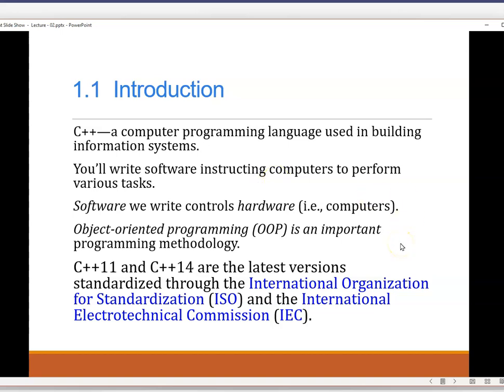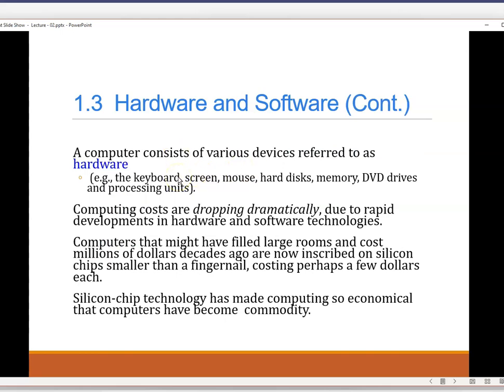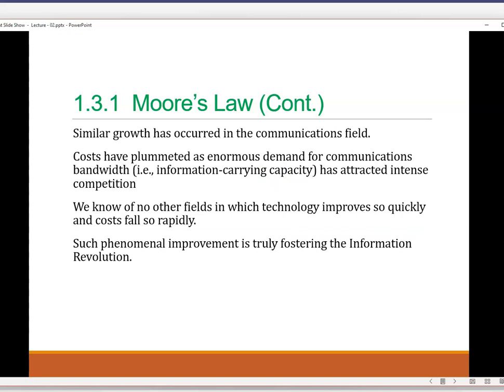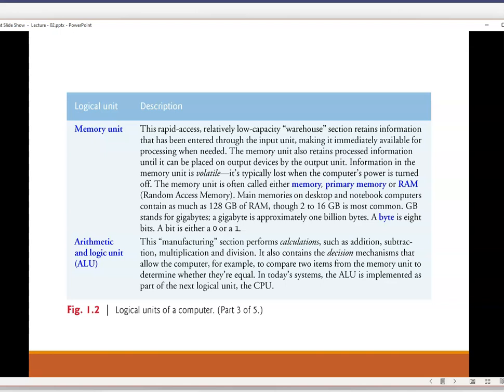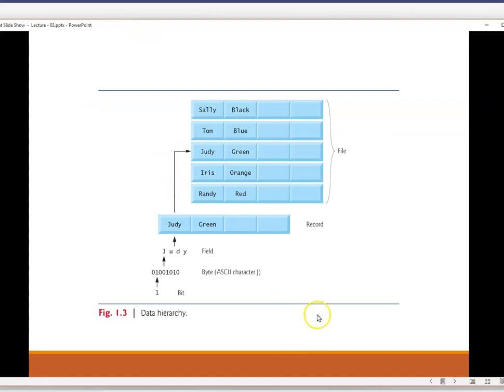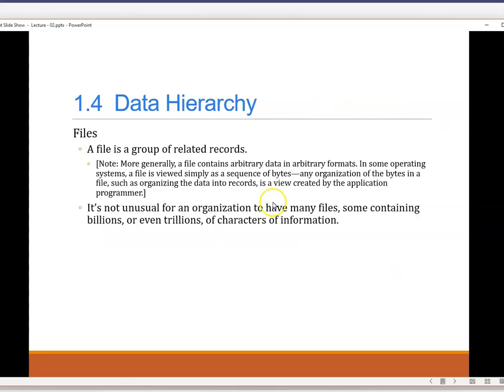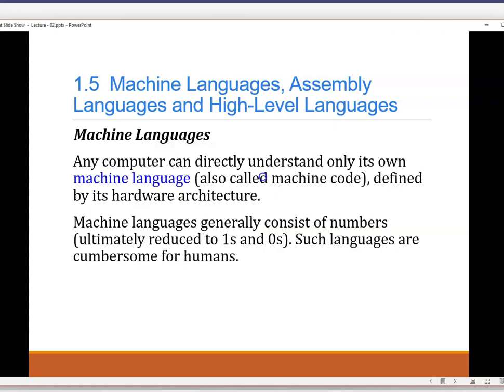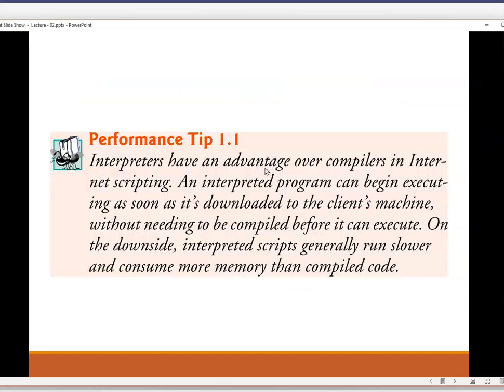CSC 121 Lecture 02 Introduction to Computing